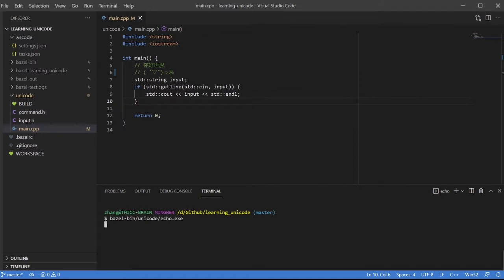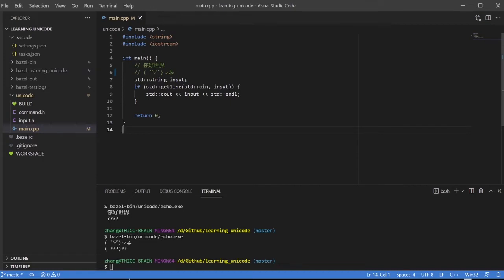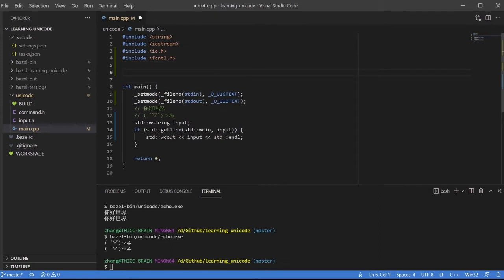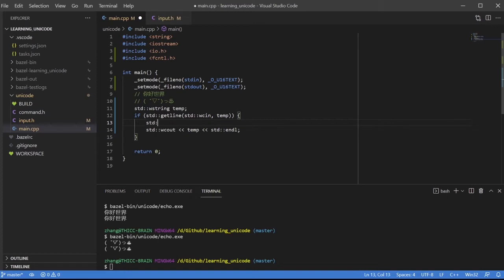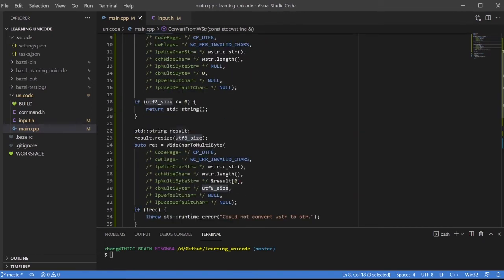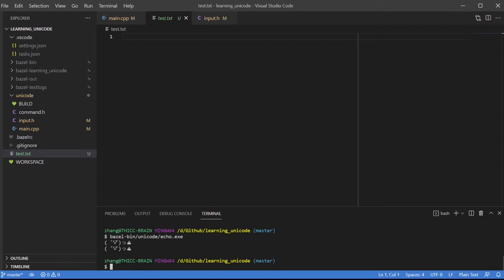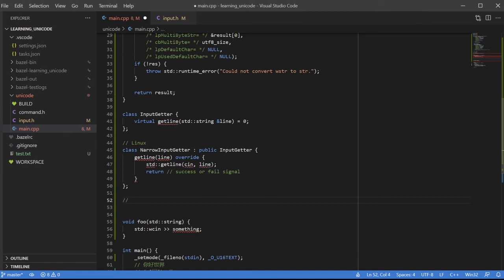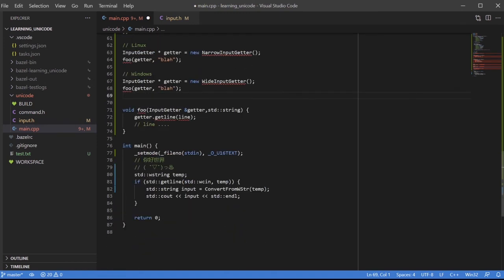C++ on Windows: portable Unicode support (without wstrings!)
This shows how to write C++ command line apps that support unicode in a portable way. There are many solutions out there using std::wstring everywhere, but wstring does not work on Linux. Finally, this video shows how to support unicode on windows and linux using good ol' std::string. So now your code works everywhere, and you only have to write it once!

00:00 Intro to problem
03:24 wstring solution (bad)
05:56 Why wstring is bad
08:02 The BETTER way
14:50 Making it portable